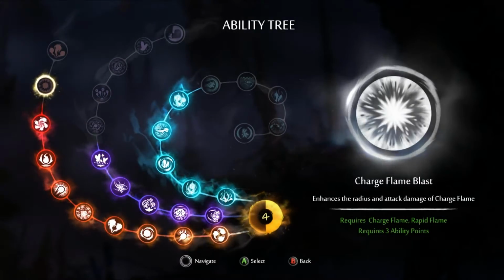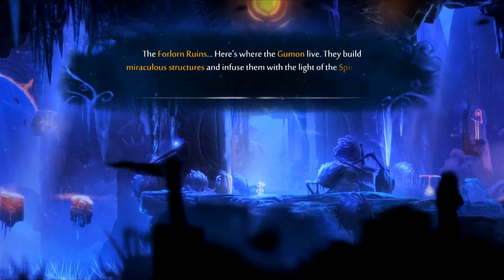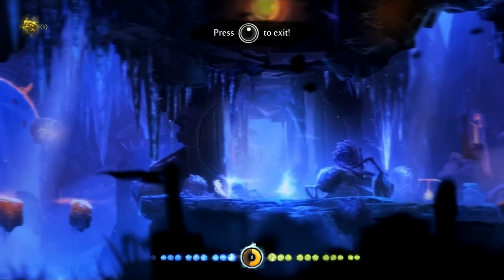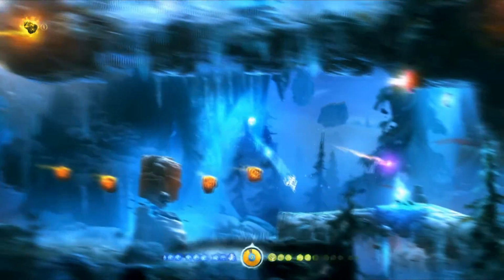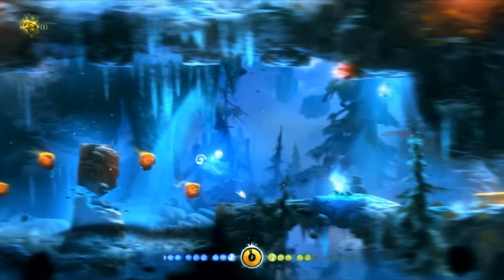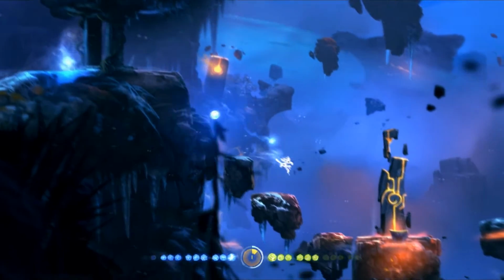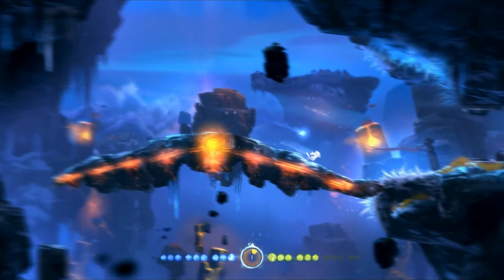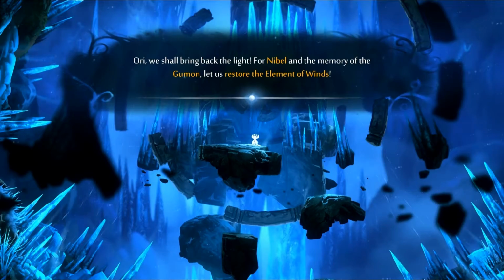Kuro's Secret - Ori and the Blind Forest: Part 10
Yup. Yup. Fuck the Forlorn Ruins too.